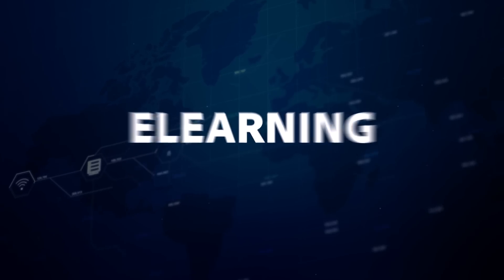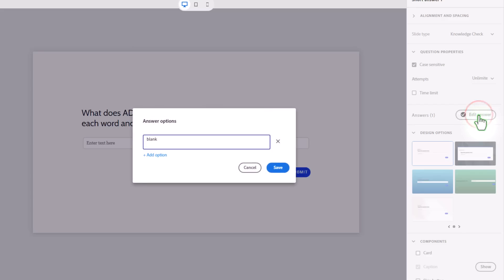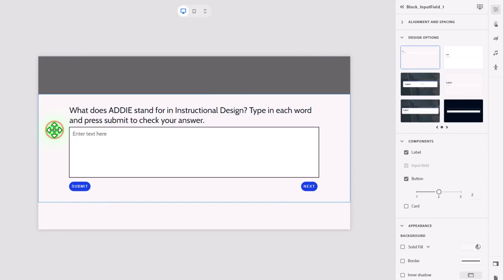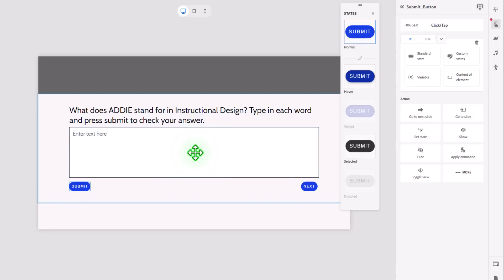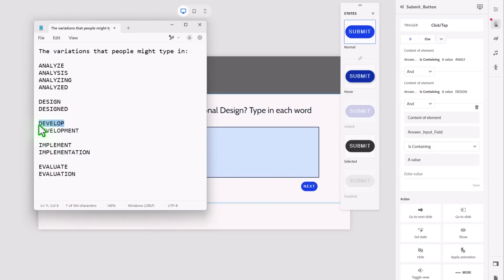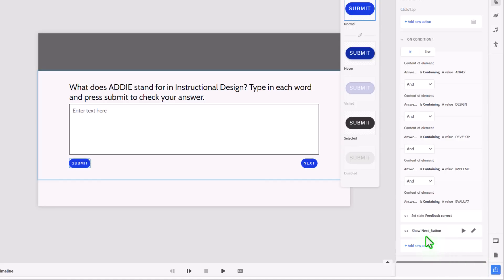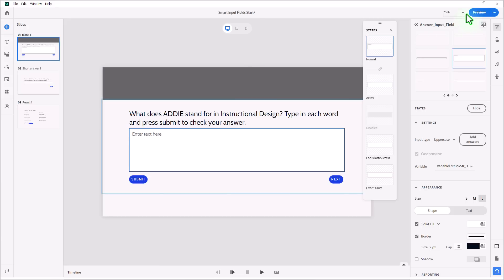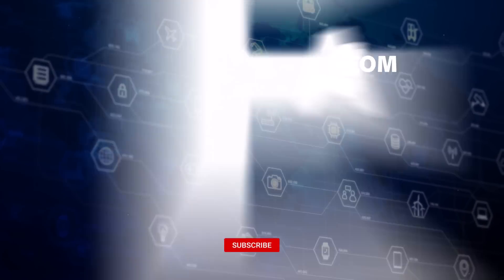Smart Custom Short Answer Question in Adobe Captivate 12.5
In this video, I show you how to use this custom solution to make your short answer question slides smarter.